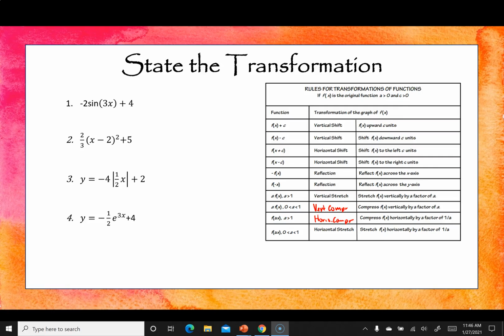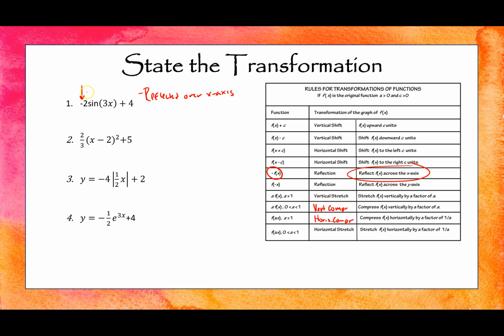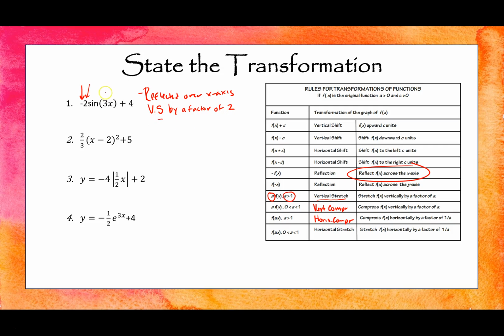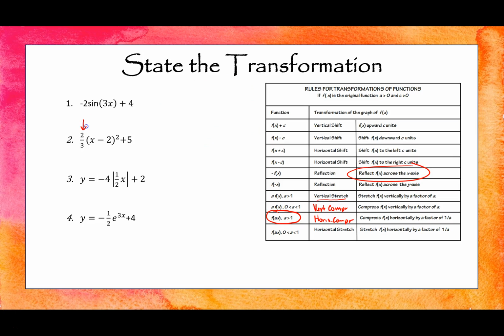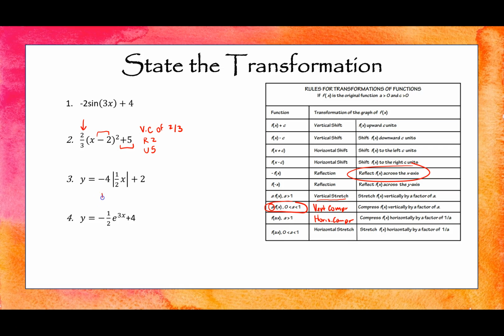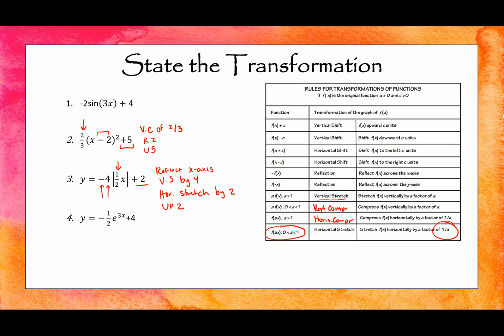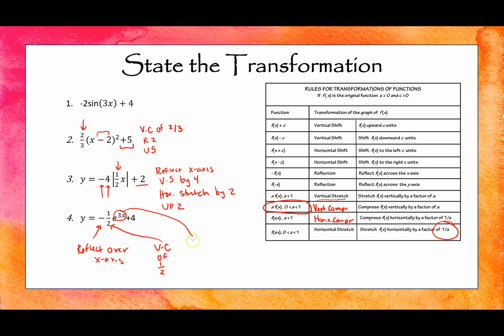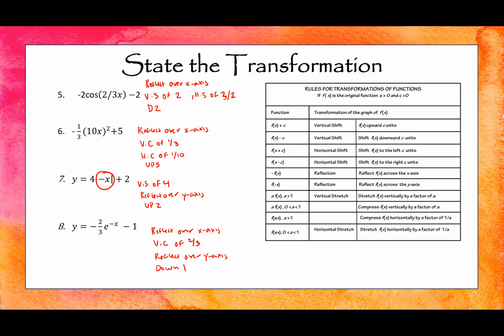23. Transformations Part 3